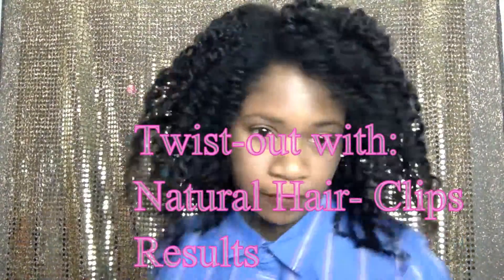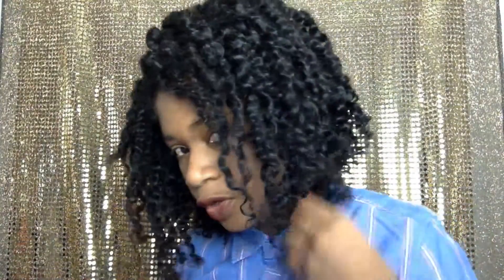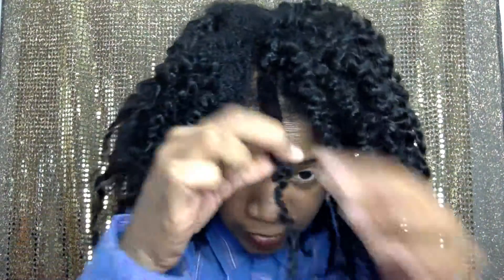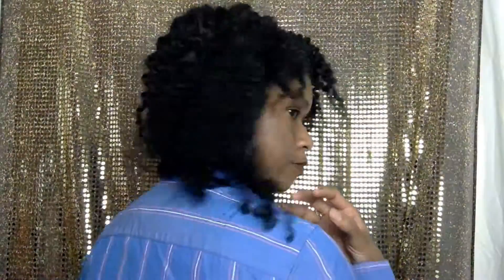Twist-Out with Natural Hair Clip-In Results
I twisted my hair 3 days ago with some Natural Hair Clips In.  I unraved the twist and these were my results.

twist out | Natural hair  2016 | hair clip ins | Big Chop Hair | Brazilian Curly clip ins | transitioning |